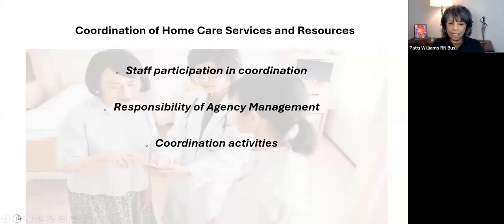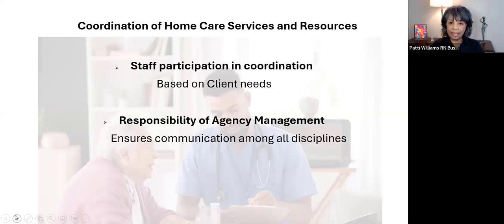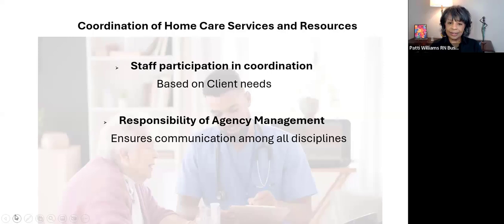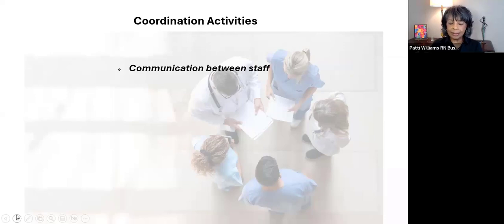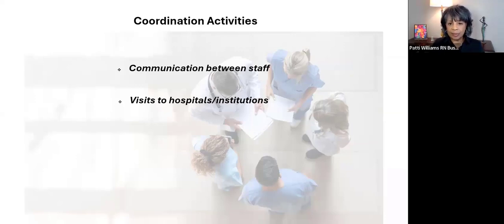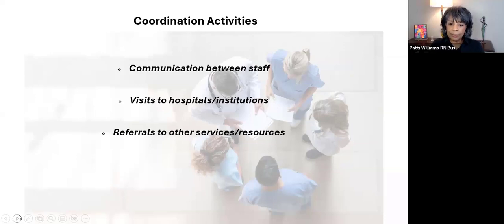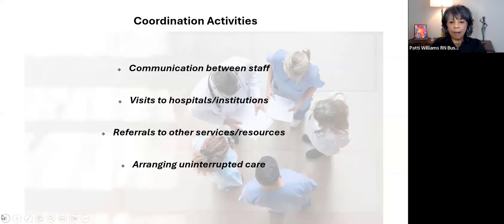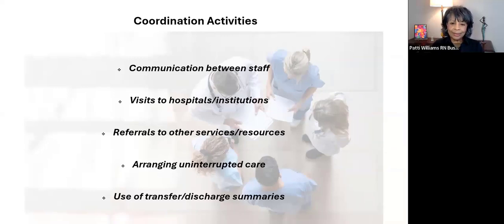Coordination of Home Care Services and Resources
A review of the home care services coordination to maintain client safety. We discuss home care provider collaboration and mutual referrals.